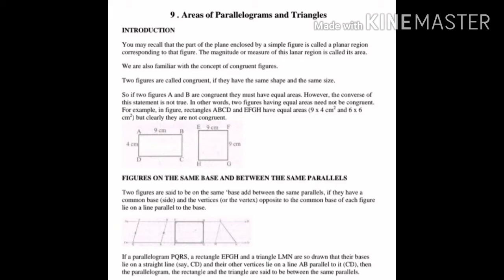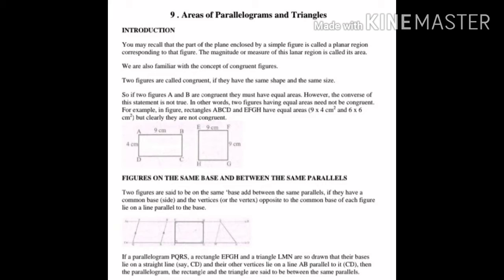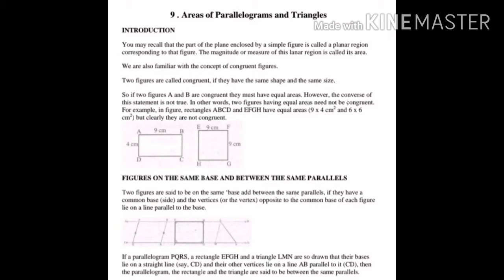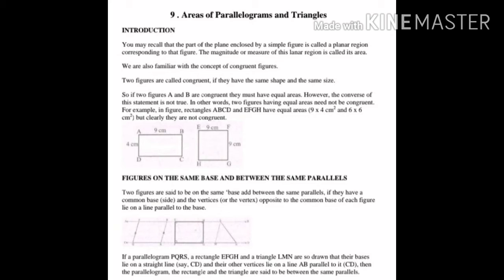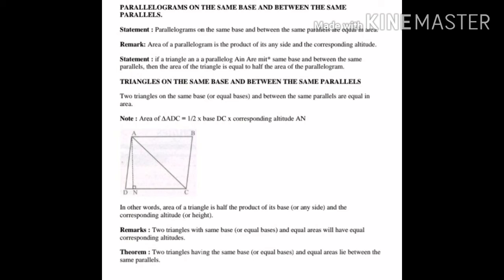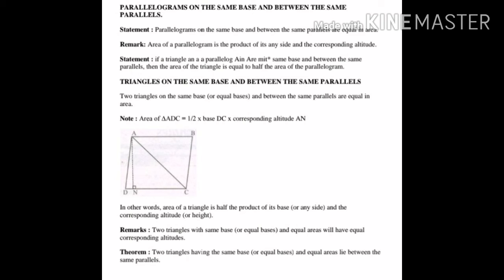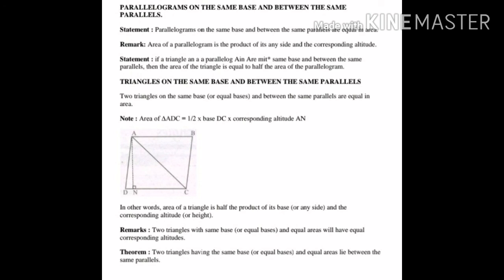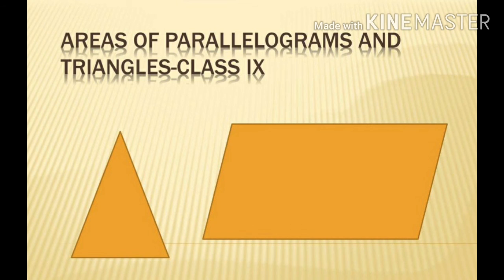Chapter 9 | Area of Parallelogram and Triangles | Basic Concepts | Class 9th | Mathematics